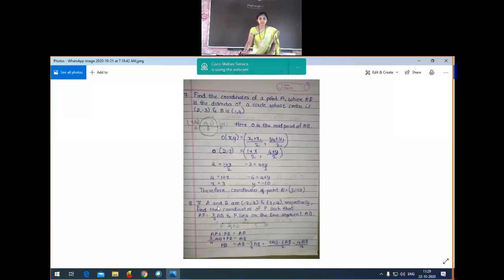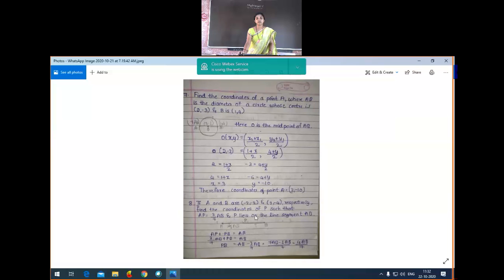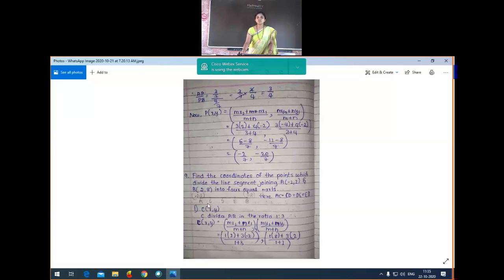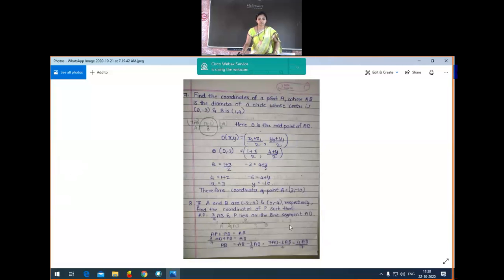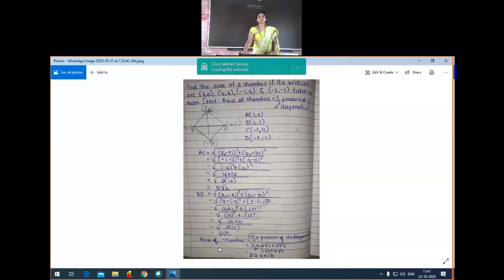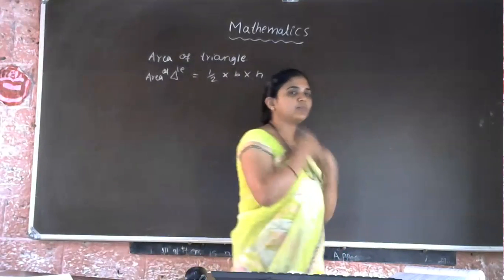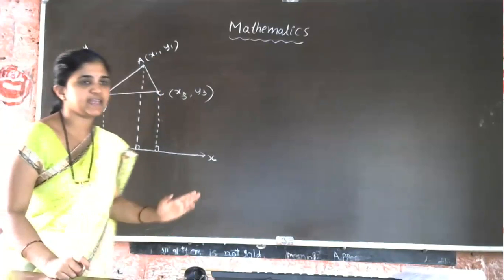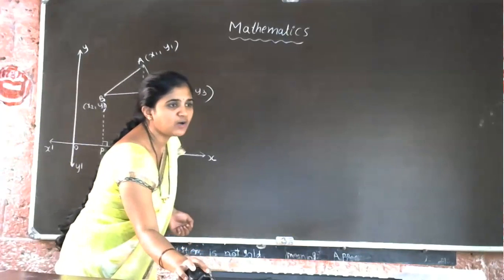Coordinate Geometry 08